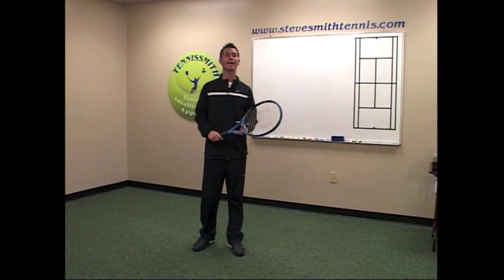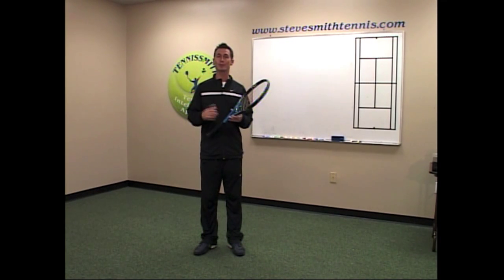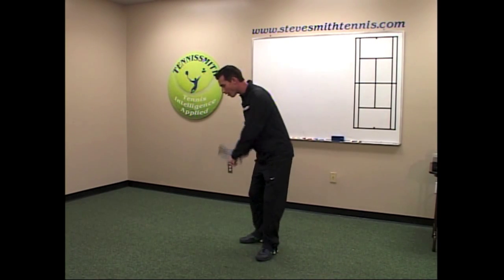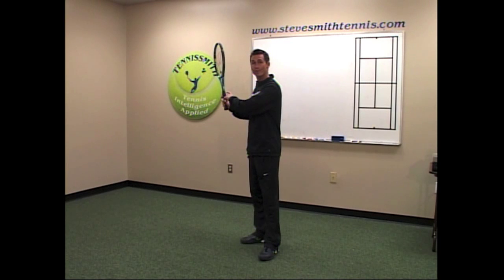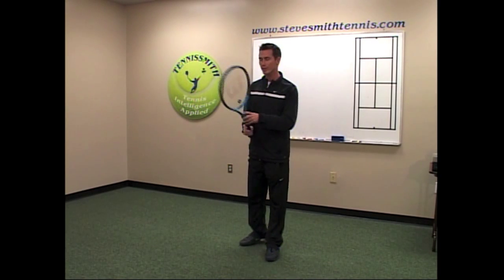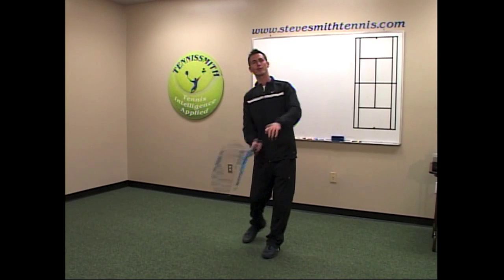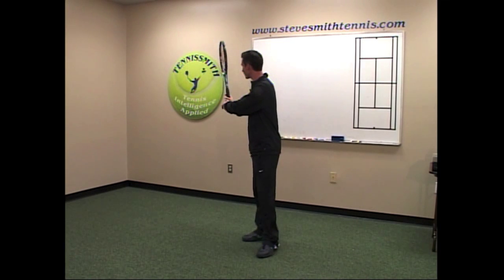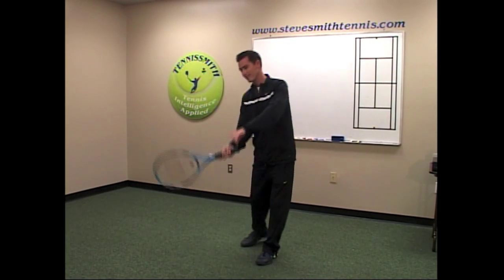AF-Racket Head Speed